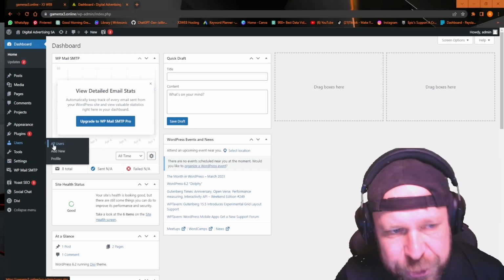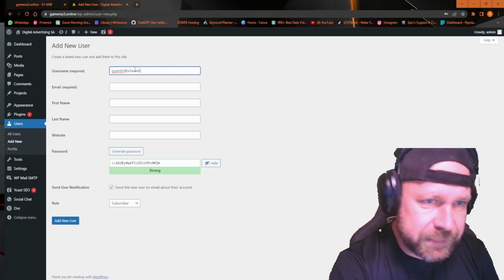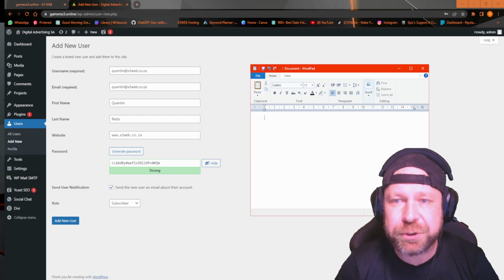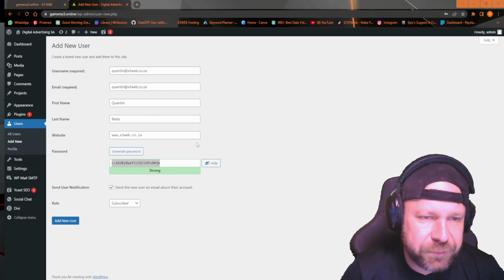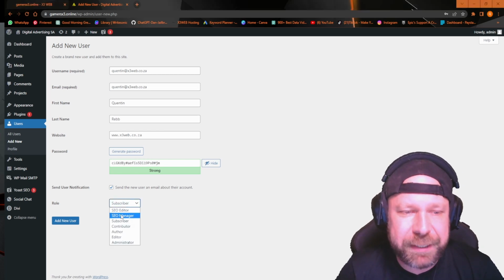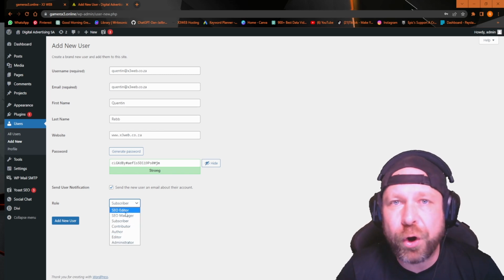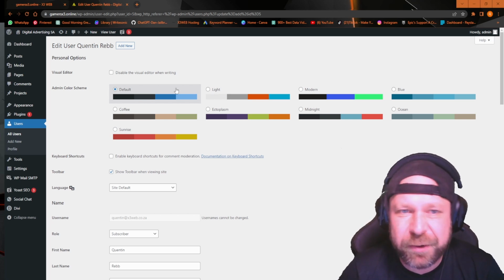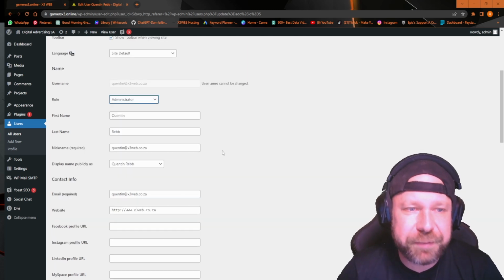How to create a new user on Wordpress by X3Web web design Johannesburg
WordPress is a popular content management system that allows you to create, edit, and publish content on a website. If you're managing a WordPress website with multiple users, it's important to know how to create a new user. In this guide, we'll walk you through the process of creating a new user on WordPress.

Step 1: Login to WordPress

To create a new user on WordPress, you need to first log in to the WordPress dashboard. You can do this by navigating to your WordPress website's login and entering your username and password.

Step 2: Navigate to the Users page

Once you're logged in to the WordPress dashboard, navigate to the Users page by clicking on the "Users" tab in the left-hand sidebar. This will bring up a list of all the users on your WordPress website.

Step 3: Add a new user

To add a new user, click on the "Add New" button at the top of the Users page. This will bring up a form where you can enter the new user's information.

Step 4: Enter user information

You can also assign the user a role, which will determine their level of access to your WordPress website. WordPress comes with several default user roles, including Administrator, Editor, Author, Contributor, and Subscriber.

Step 5: Send user notification

Once you've entered the new user's information, you can send them a notification by checking the "Send User Notification" box. This will send an email to the new user with their login credentials and a link to log in to your WordPress website.

Step 6: Save user information

After you've entered all the new user's information, click on the "Add New User" button to save their information. The new user will now be added to your WordPress website.

Step 7: Edit or delete users

If you need to edit or delete a user, you can do so by navigating to the Users page and clicking on the user you want to edit or delete. This will bring up their user profile, where you can make any necessary changes or delete the user entirely.

In conclusion, creating a new user on WordPress is a straightforward process that can be done in just a few simple steps. By adding new users, you can give other people access to your WordPress website, allowing them to create, edit, and publish content.

X3Web is a website design and development company based in South Africa that helps businesses establish a strong online presence. Our team of experienced website designers and developers are passionate about creating visually stunning and effective websites that stand out from the competition.

We offer a range of services including website design, website development, website hosting, and social media management. Our services are tailored to meet the unique needs of each client, ensuring that they receive a personalized and effective solution that helps them achieve their business goals.

Our website design services are focused on creating visually stunning and user-friendly websites that are optimized for search engines and look great on all devices. We offer website design prices in South Africa that are competitive and affordable, making our services accessible to businesses of all sizes.

We understand the importance of ecommerce website design and offer ecommerce website design Johannesburg services that are user-friendly, easy to navigate, and visually appealing. Our team of web developers in South Africa are experienced in developing ecommerce websites that are secure, fast, and reliable.

We offer ecommerce website price South Africa packages that are affordable and include all the features businesses need to succeed in the competitive world of ecommerce. Our ecommerce website cost in South Africa packages are tailored to the needs of each client, ensuring they receive a solution that fits their budget and business goals.

At X3Web, we are committed to providing our clients with the best possible service and support. We are one of the top web design companies in Johannesburg and South Africa, and we work closely with our clients to understand their unique needs and preferences.

Our ecommerce web design South Africa services are designed to help businesses establish a strong online presence and achieve their business goals through effective website design and development. We pride ourselves on our competitive website design prices in South Africa.